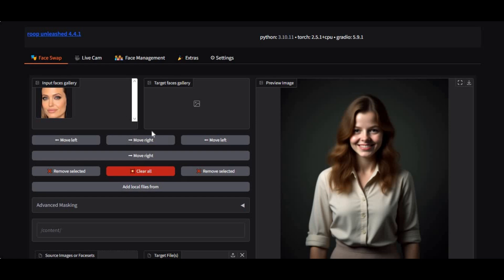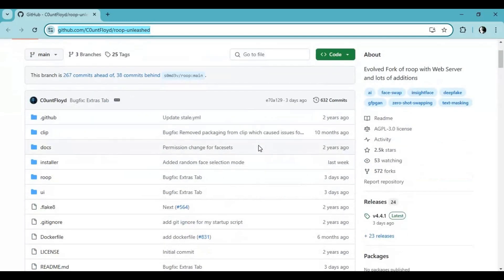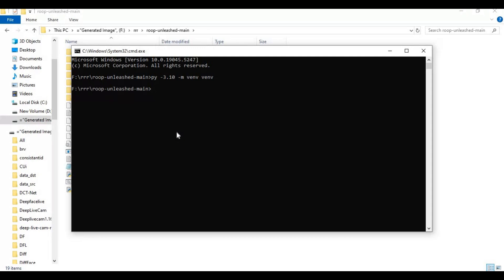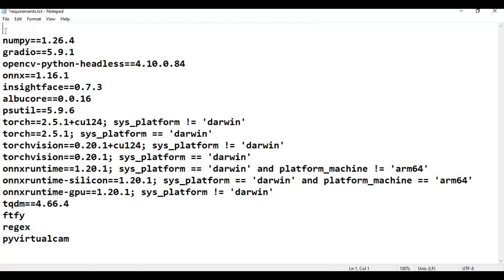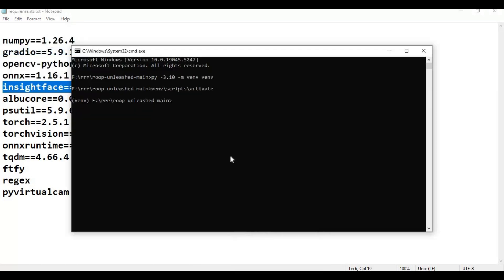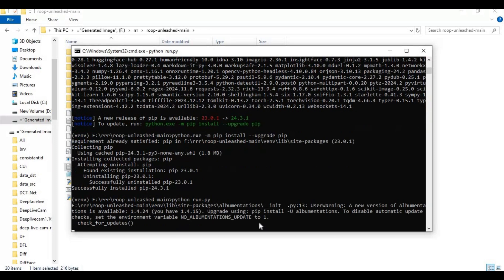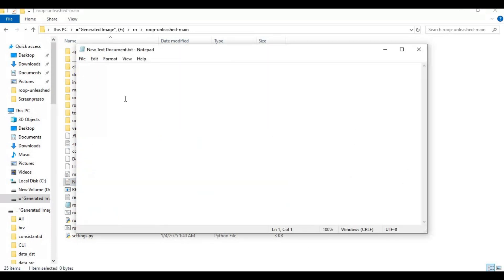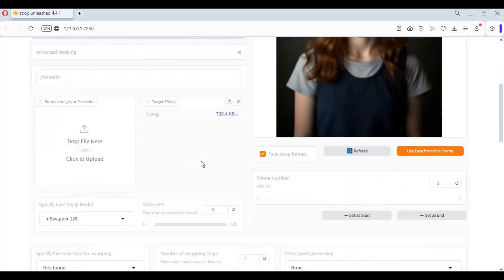"ROOP-Unleashed 4.4.1 (Uncensored) CPU-Only Installation Guide | FaceSwap Revolution for 2025!"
Unlock the full potential of ROOP-Unleashed 4.4.1 (Uncensored) with this CPU-only installation guide for 2025! Experience the future of face-swapping with revolutionary new features for the new year. Whether you're running on CPU or GPU, we've got you covered with detailed instructions and all the resources you need to get started.